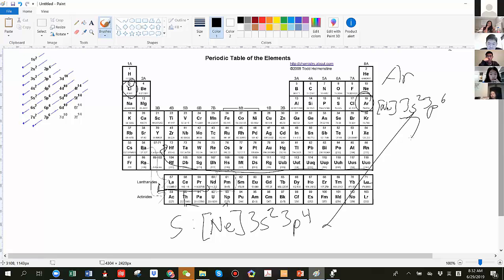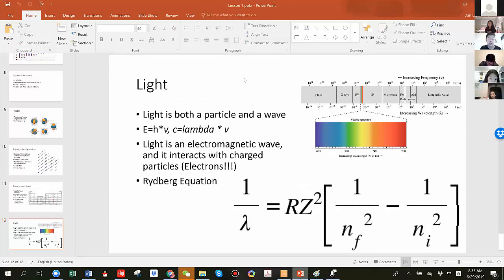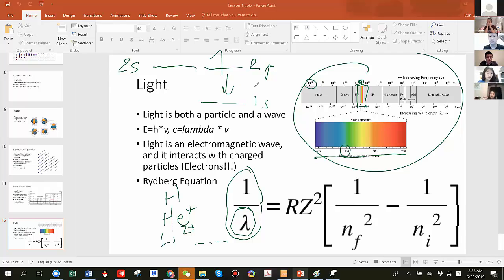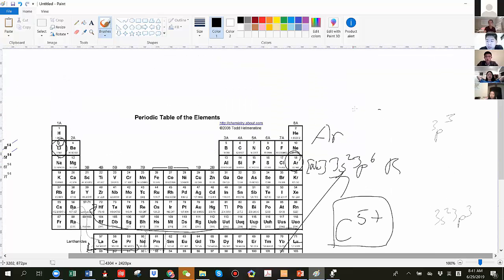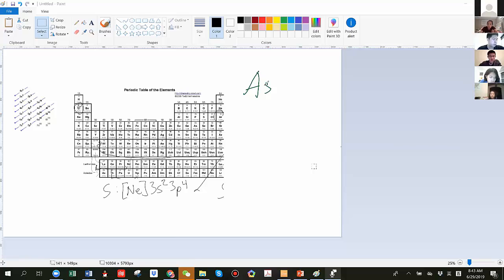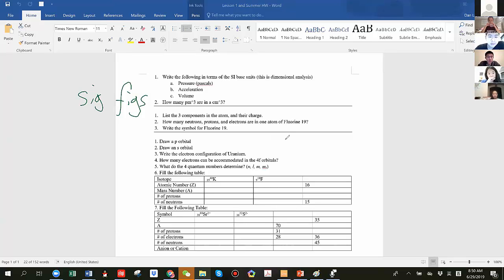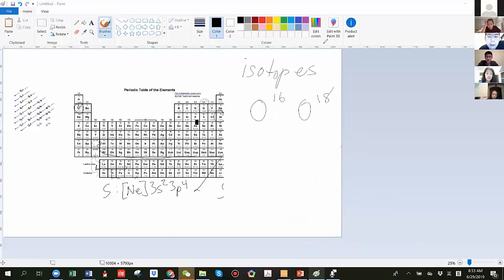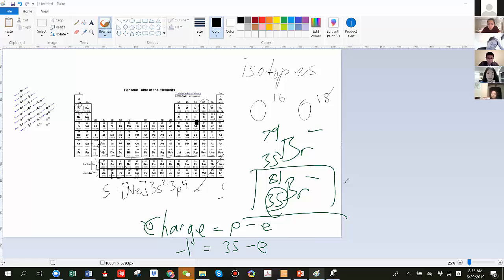Lesson 1 (part 3)